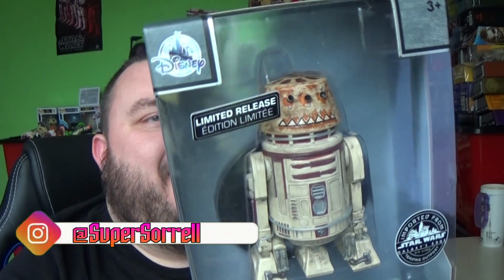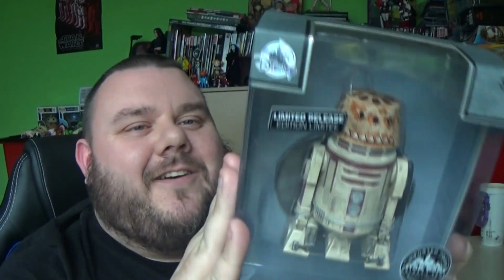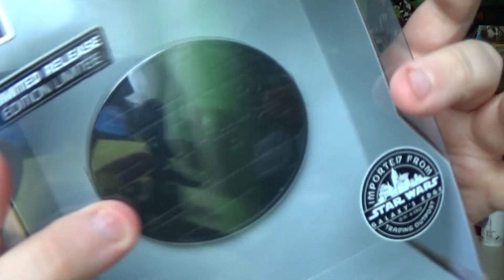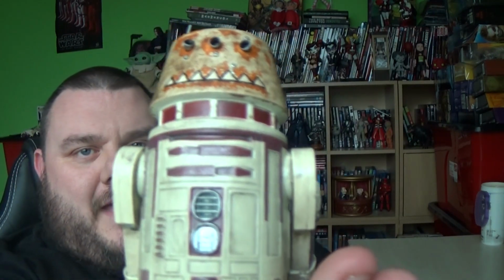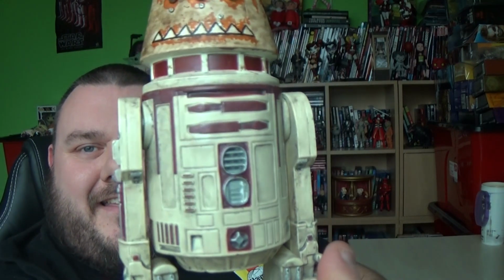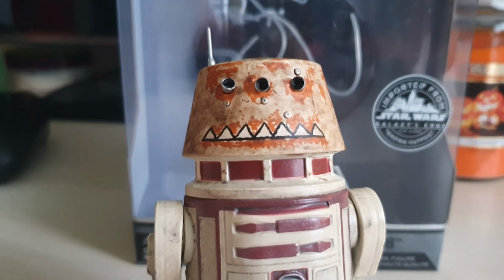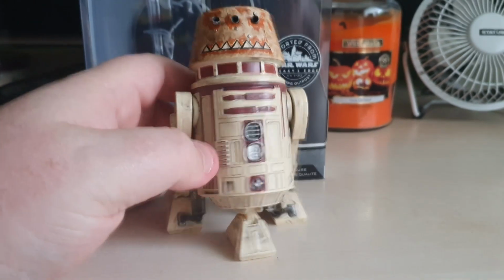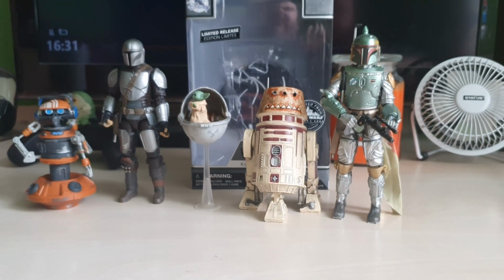Disney Store R5-P8 Droid Elite Series Die-Cast Action Figure Star Wars Galaxys Edge Exclusive Review